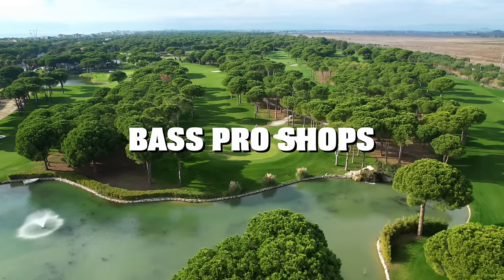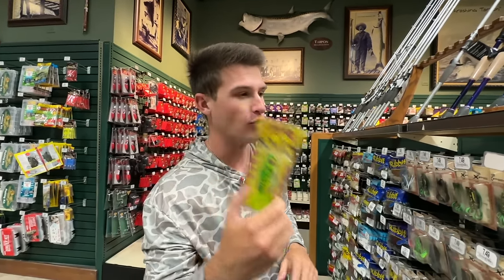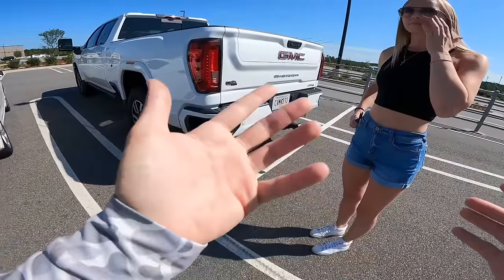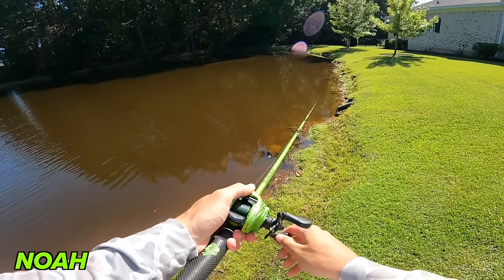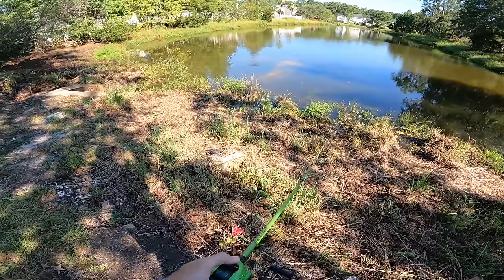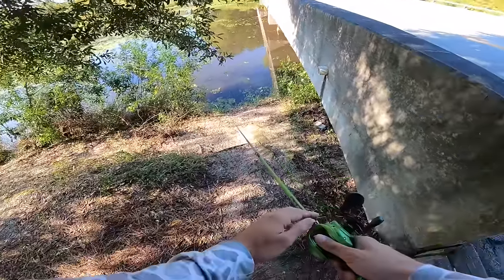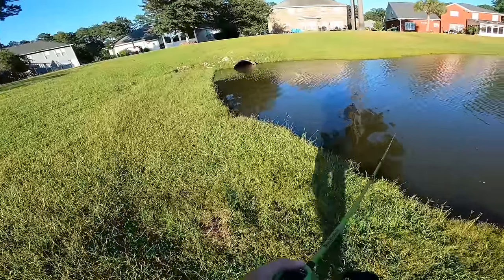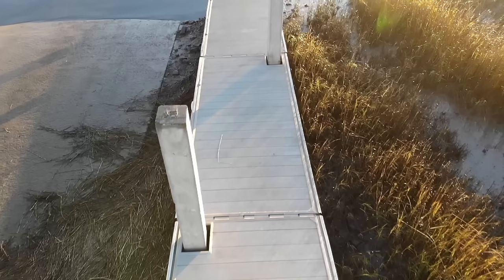Bass Pro Shops Topwater Budget Fishing Challenge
In this bass fishing challenge video we do the bass pro shops topwater only budget fishing challenge! Y'all have been loving the budget fishing videos and also the topwater fishing videos so I hope y'all enjoy. Have you ever been to bass pro shops? Do you like the bass pro shops videos? Let me know if you like these bass fishing videos / bass pro shops fishing videos. Also leave your feedback on the topwater fishing videos / fishing challenge videos. Now let's go to bass pro shops and film this topwater budget fishing challenge!

CODE - KTBMACH10